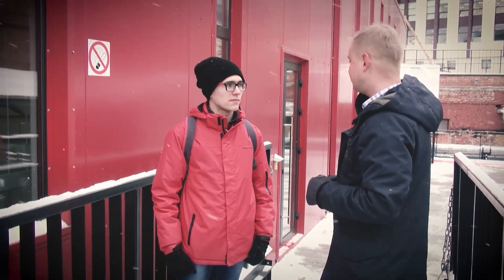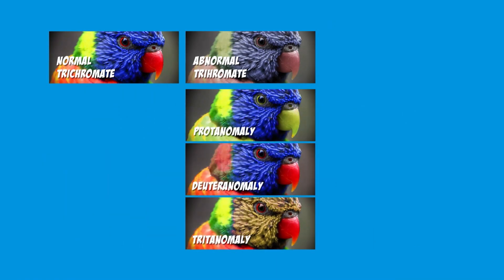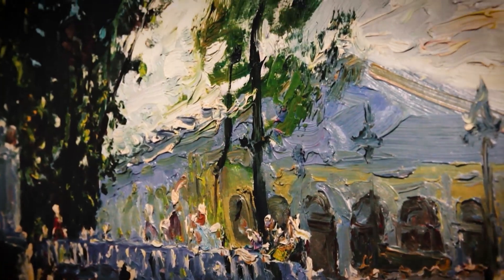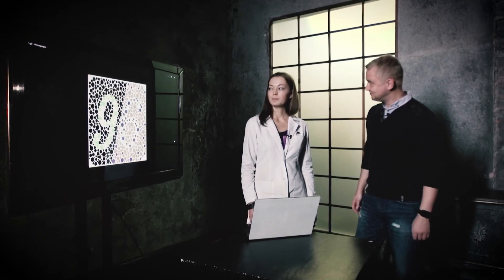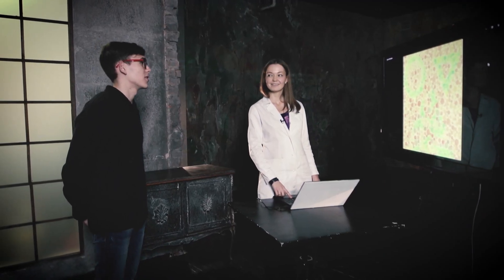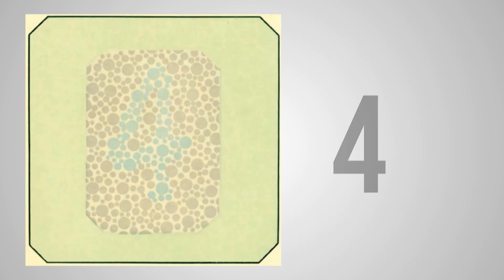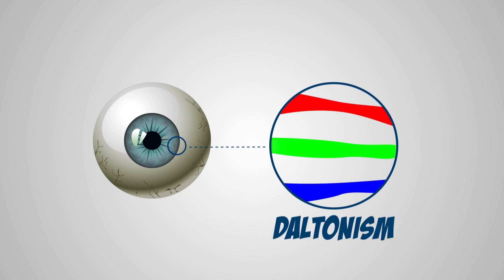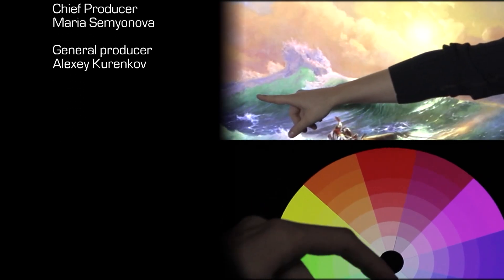Color BLINDNESS: Can You See Every Color?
Colorblind people don’t see the world in black and white, they can see color, but they have a narrowed color perception. Colors lie closer to each other and are not as vibrant or bright as someone who isn’t color blind would see it. How do people with color blindness see the world?